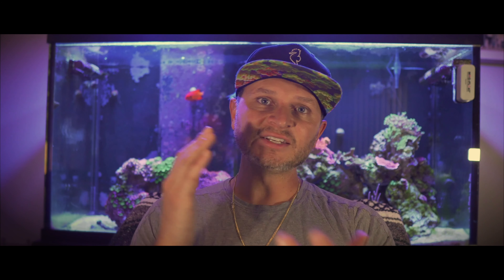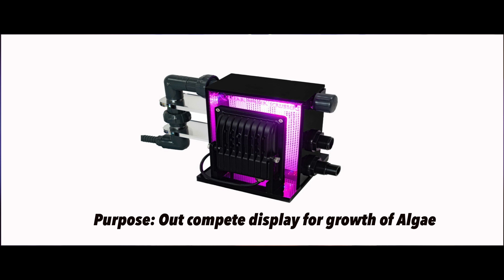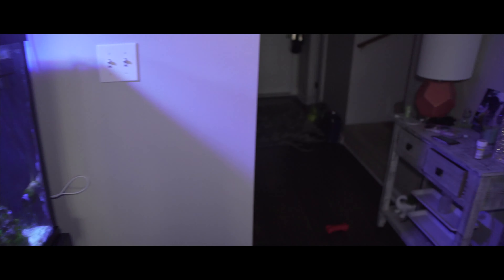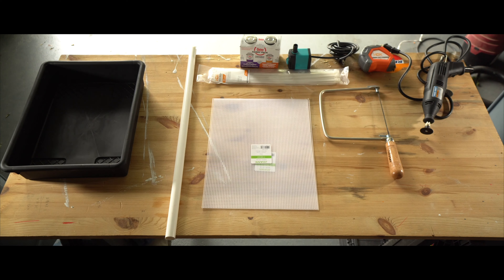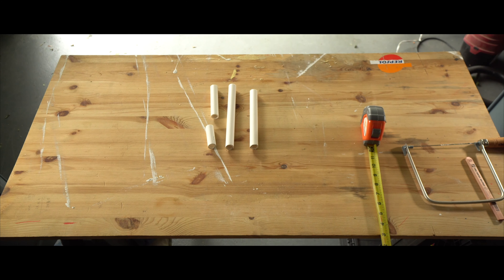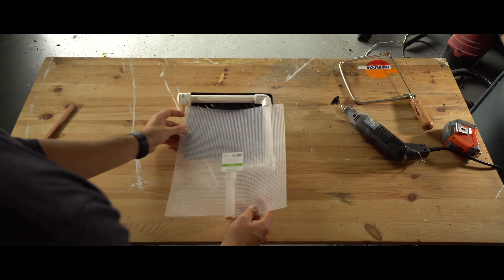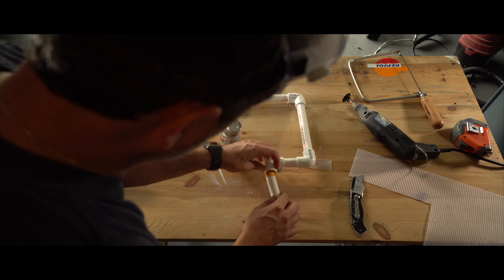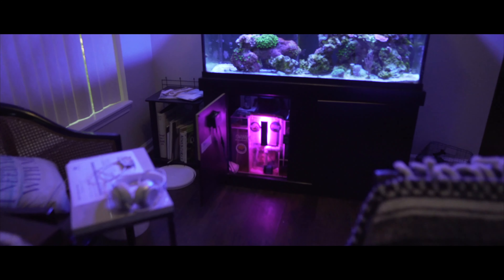DIY Algae Scrubber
Hey Reefers!

In this episode I build a DIY Algae Scrubber for much cheaper then retail value!

Most equipment can be found at your local hardware store and your local craft stores!

You can choose a different light to make the build significantly cheaper! Do some research to find one that works best with your budget!

Equipment List:
-1/2" PVC Pipe (2ft): $3.00
-PVC End Fitting and 3 90 degree angle joints: $1.35
-PVC Glue: $7.70
-Knit Canvas: $7.00
-Tie Wraps: $8.00
-Plastic Box: $1.99
-Return Pump: Kedsum 130GPH : $13.99

-Light: Innovative Marine ChaetoMax : $69.99

Tools:
-Hack Saw or Dremel Saw (Dremel saw is much easier)
-Tape Measure
-Sand Paper (60 grit)
-Scissors

✅ Gear used to create video:

Sony A6300:

Feiyutech 3 axis gimbal:

✅ Happy Reefing